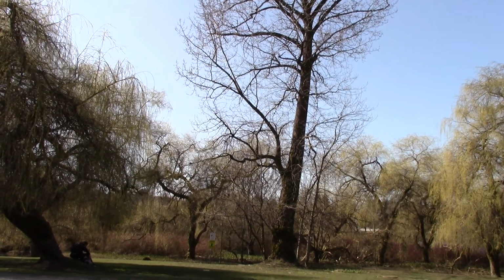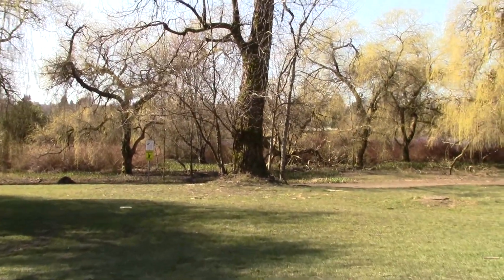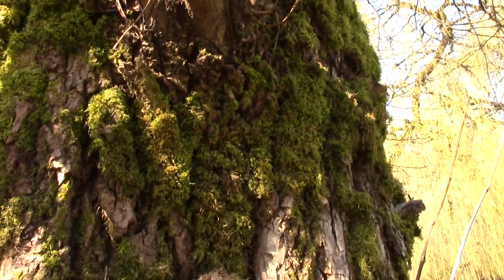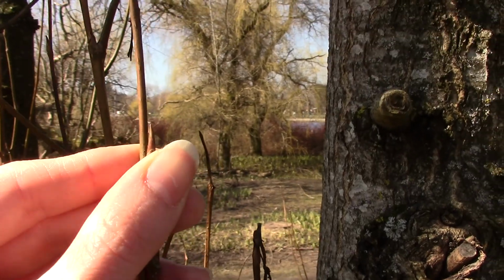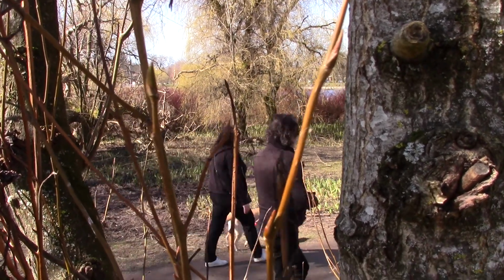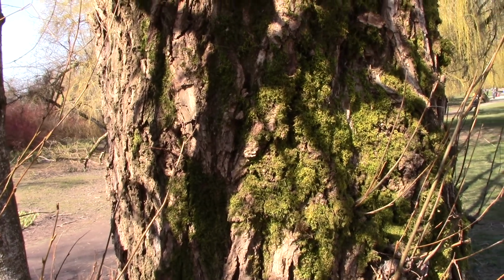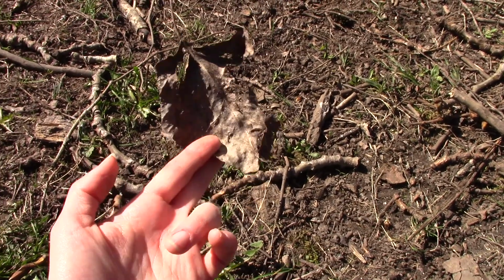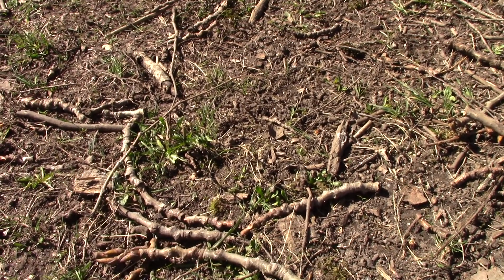Black Cottonwood (Populus balsamifera ssp. trichocarpa)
Winter Tree Identification in the PNW